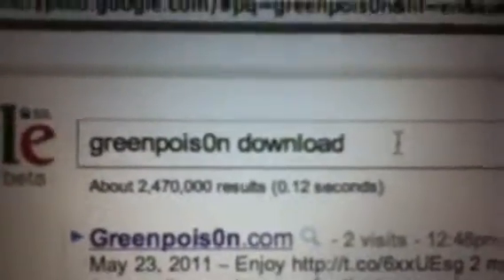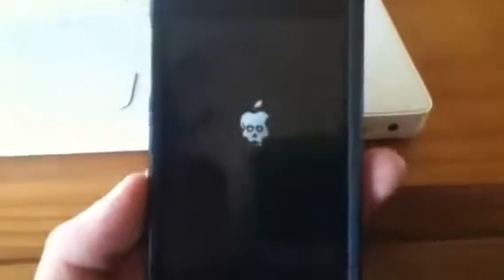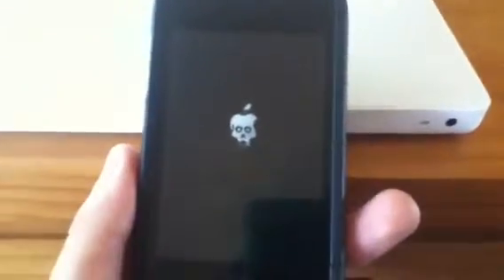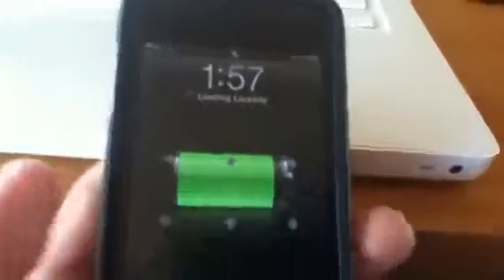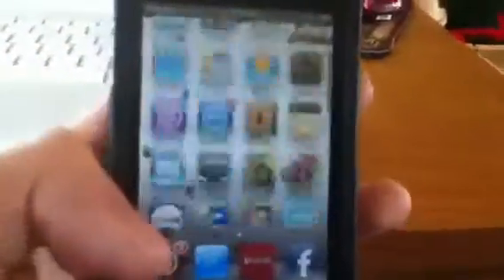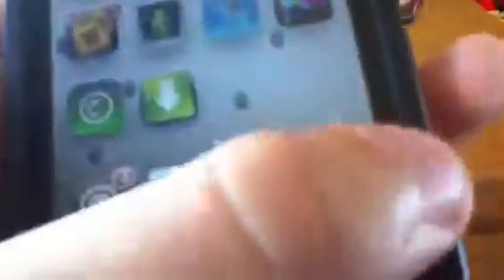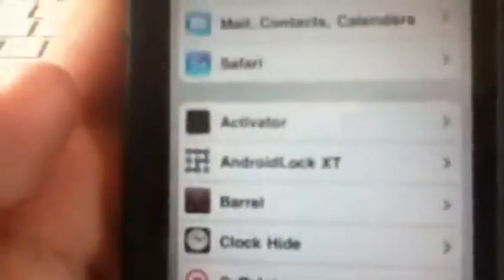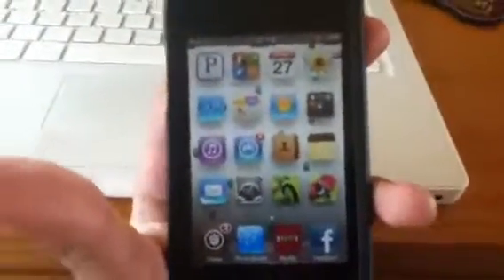How to jailbreak iPod 2g